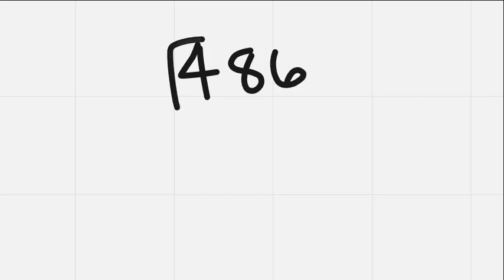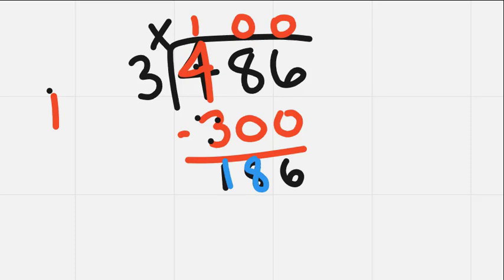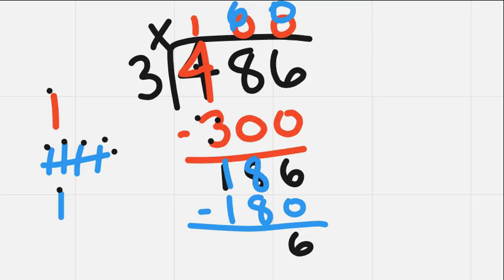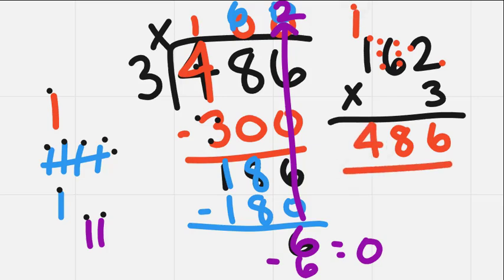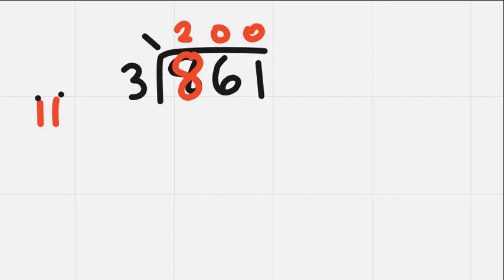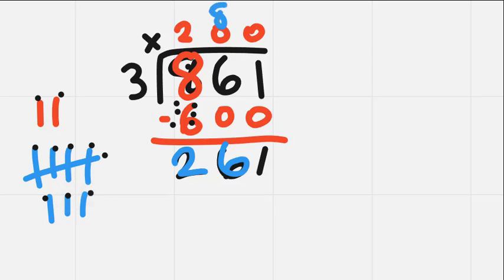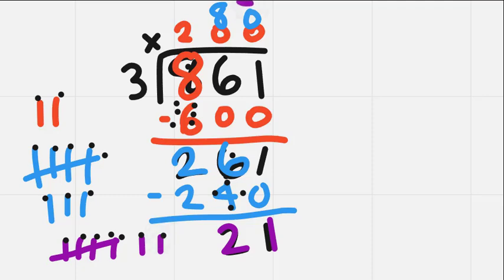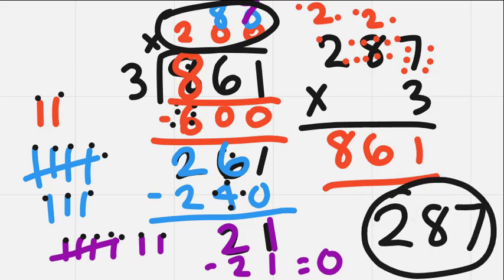009 Dividing by 3 Practice 2